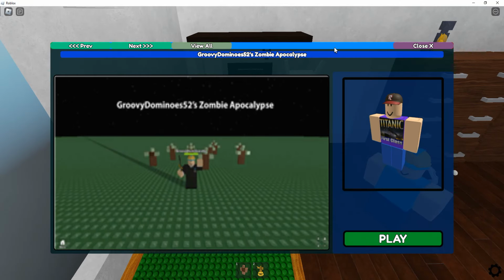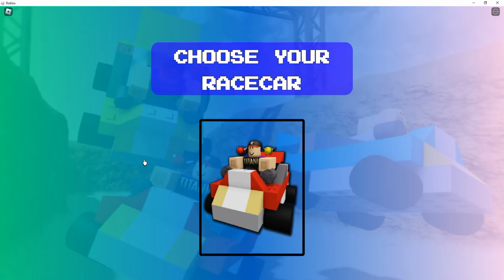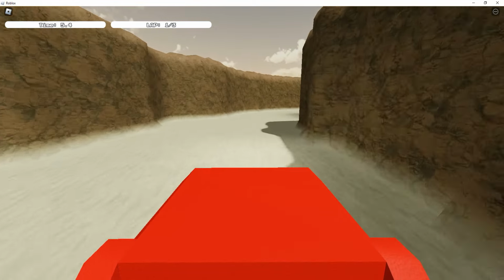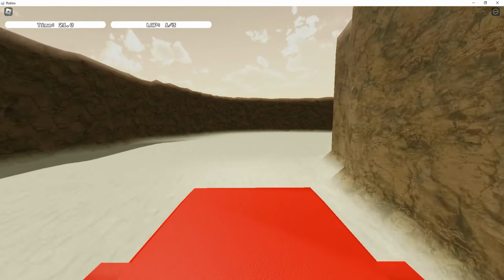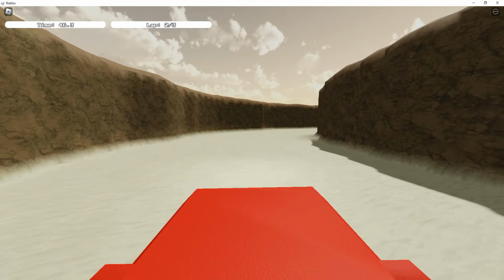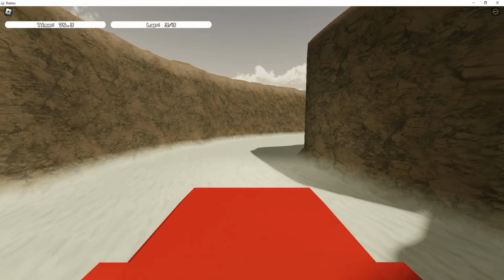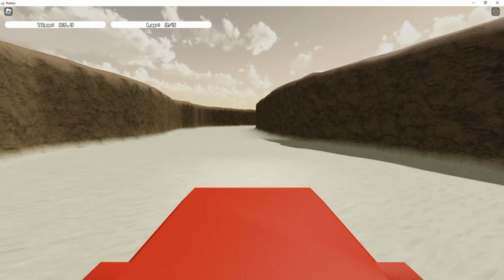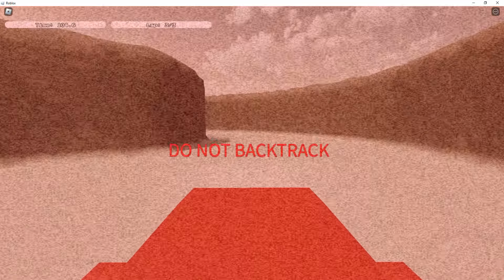How to get the "Kart Race Subending" in Roblox NPCs are Becoming Smart! (NEW ENDING!)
I enjoyed Playing FNF Mods and Minecraft!

The game is made by @GroovyDominoes as well as @TangoMangle & @Frostydias that helped him with this game!
Wanna get the ending for yourself? Click the link here to get the Subending
Also, I made NPCs are Becoming Smart but in Google Slides!

0:00 Tutorial
0:47 Gameplay
1:06 First Lap
1:39 Second Lap
2:21 Last Lap
2:51 Go back where you started
3:36 Jumpscare (You will get the ending)
3:42 Outro